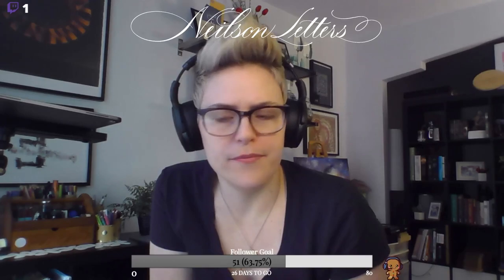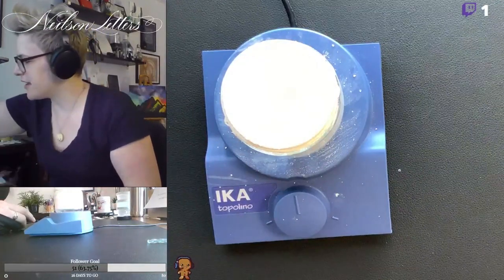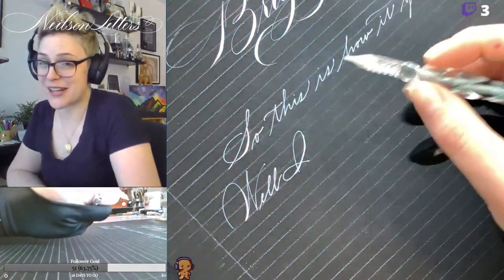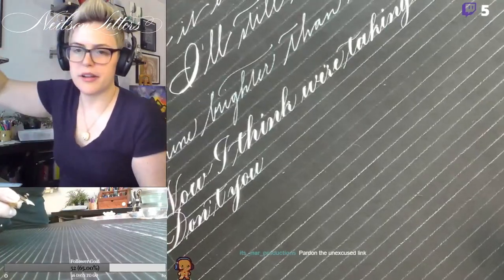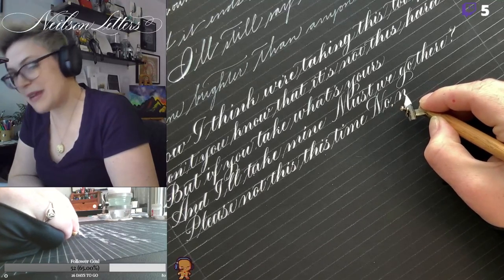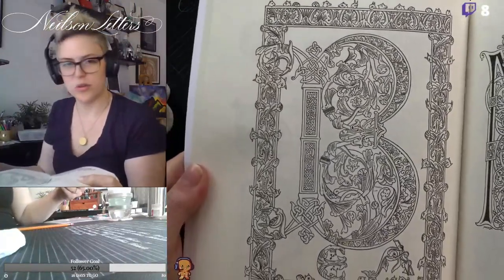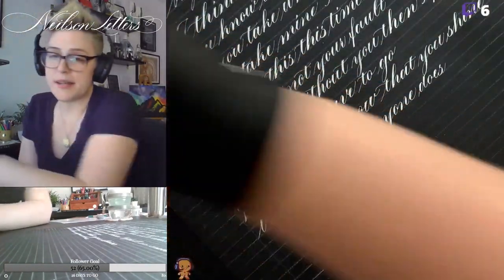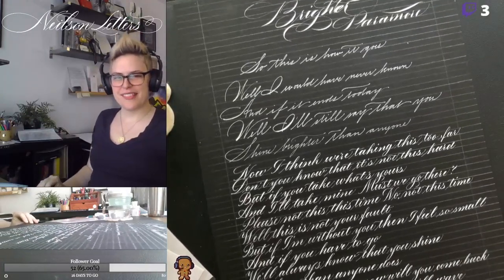Let's Calligraphy! - Lettering Lyrics - Paramore's Brighter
Today we're inking the lyrics to Brighter by Paramore!

In the chat we talk about languages, fountain pens, calligraphy ink, and alphabets.

Join me live on Mondays and Thursday on Twitch at 3:30pm EST if you want to chat live with me while I write!